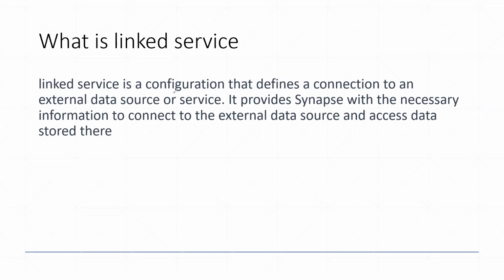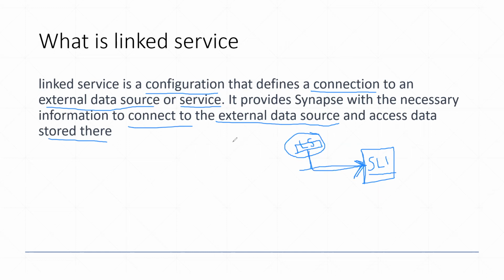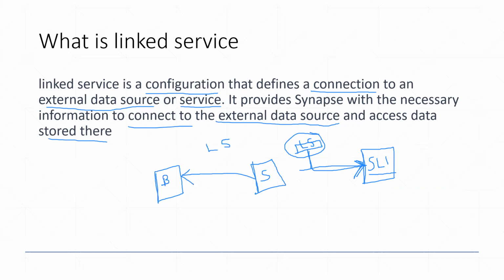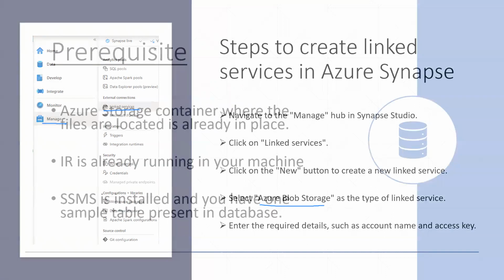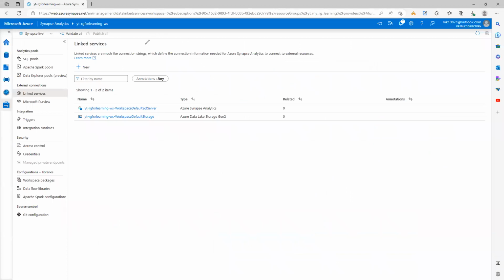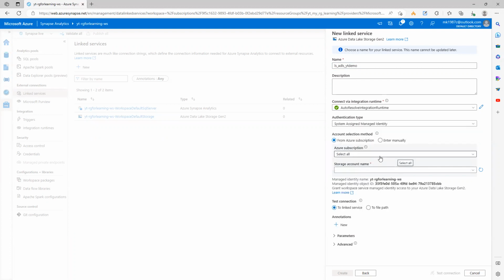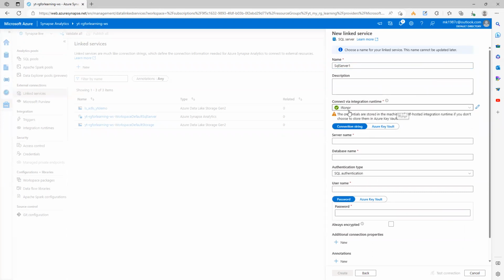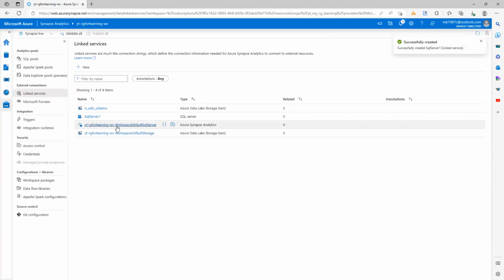How to Create linked service in Azure syanpse